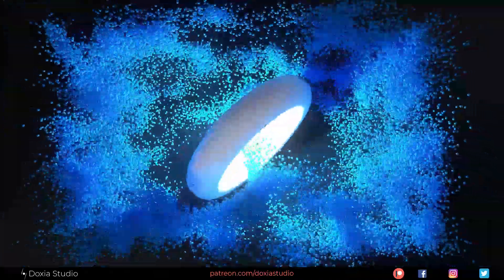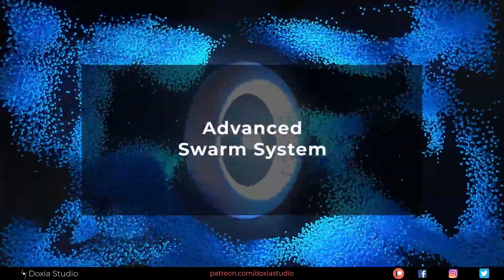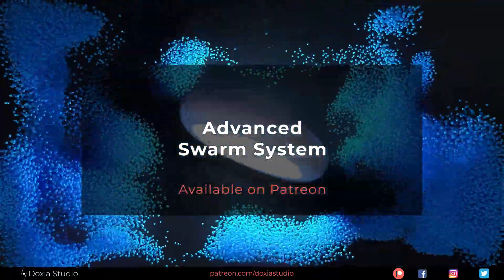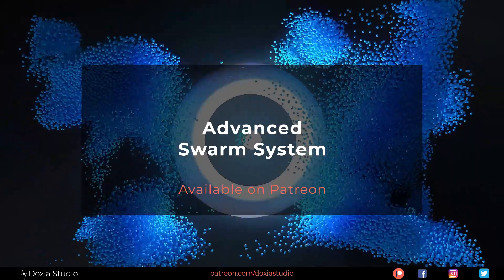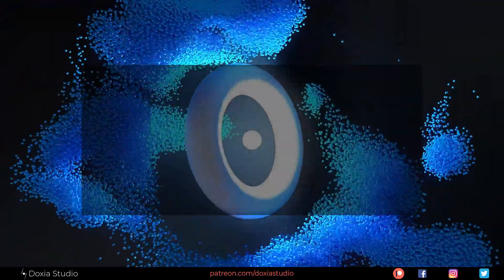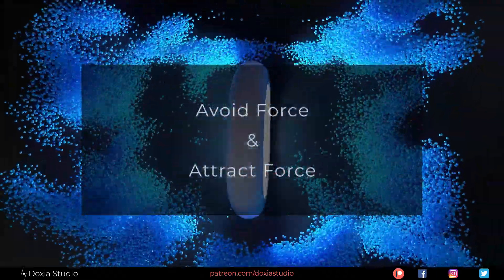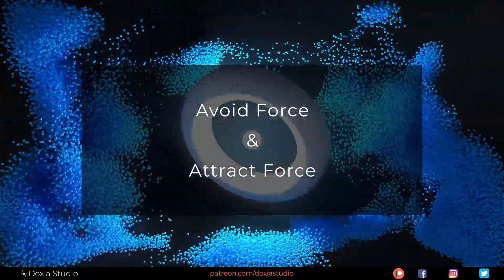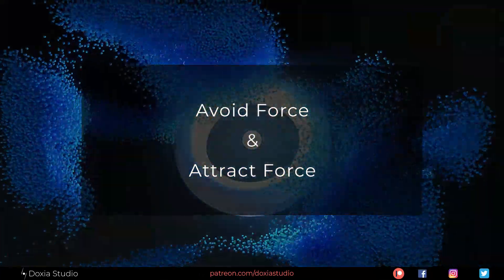Houdini Tutorial - Advanced Swarm (Preview)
First, we are going to understand how we can make our particles avoid other objects, but not with collisions, I want the particles to avoid the obstacles but maintain the organic movement. Kinda like fishes avoiding other animals.

And after that, we are going to understand how I made the Swarm Paint artworks by just changing some forces and using an image.